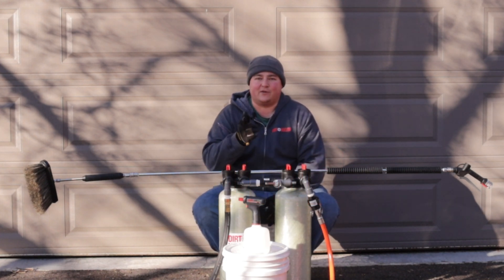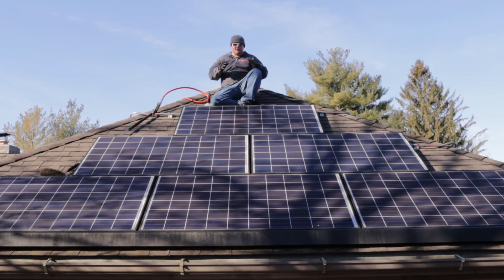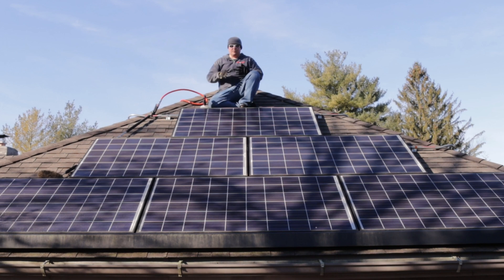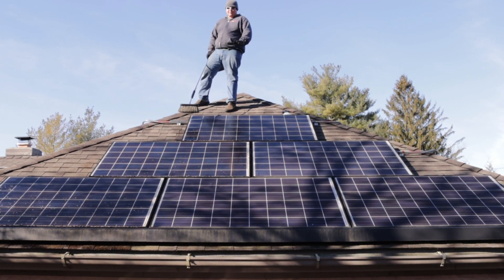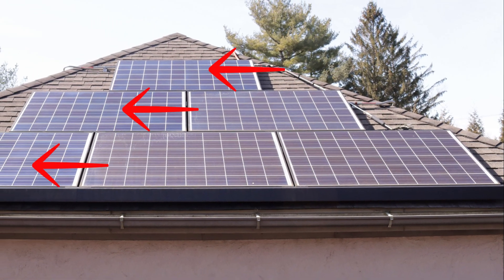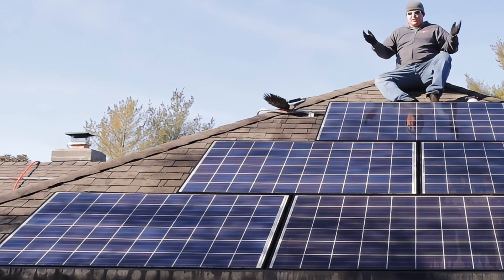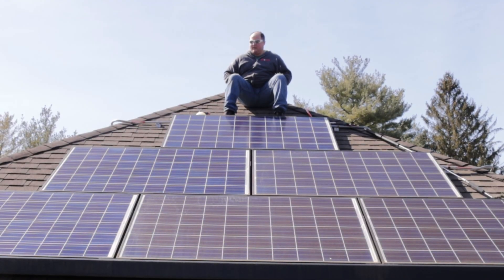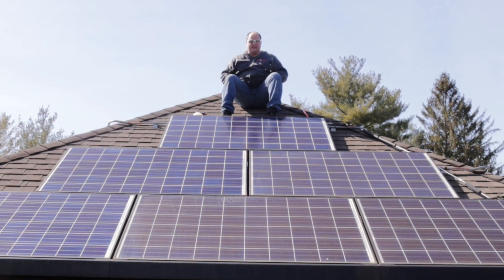Learn To Clean Solar Panels Properly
Check out one of our DIY or entry level cleaning kits for maintaining solar panels. Using DI canisters and an extension lance, no pressure washer needed for this process.